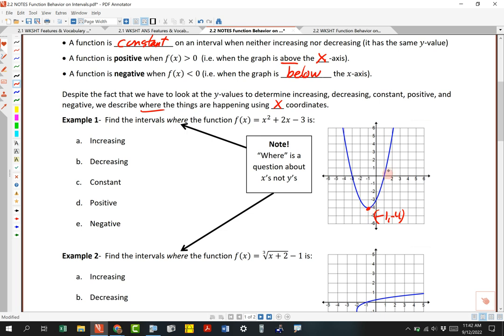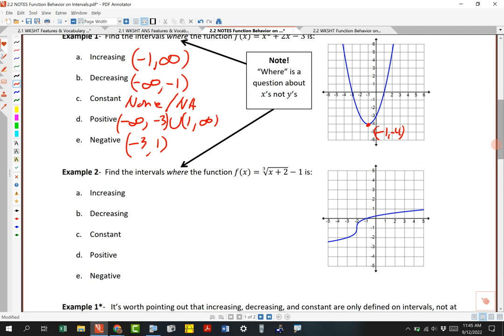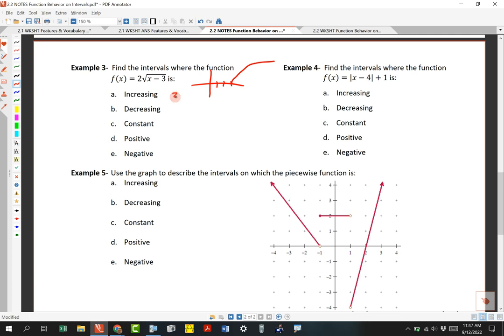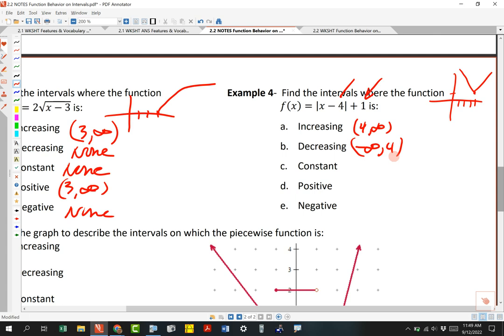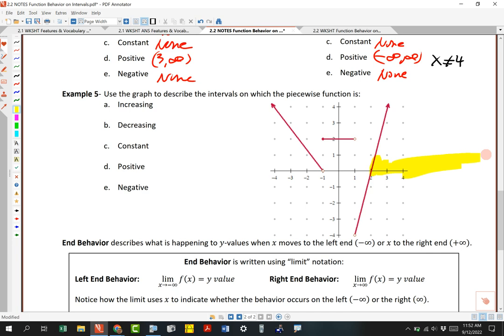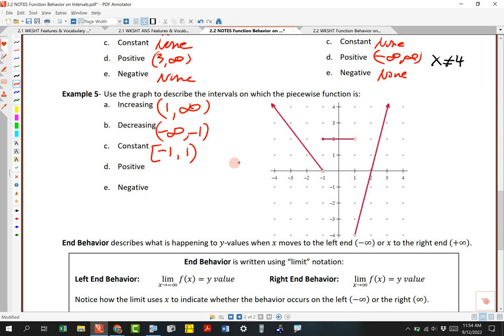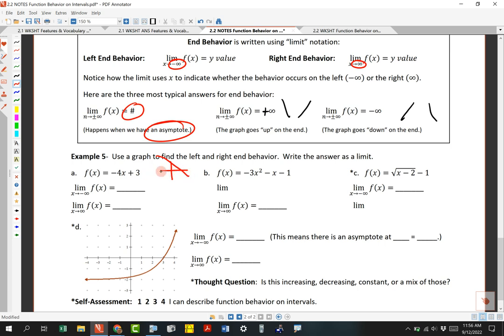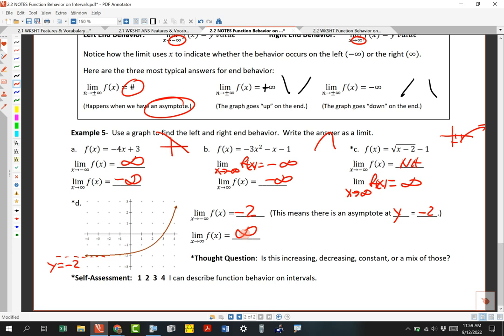2.2 Function Behavior on Intervals